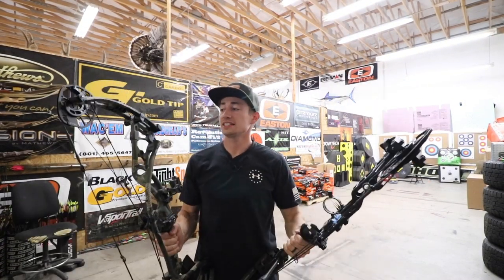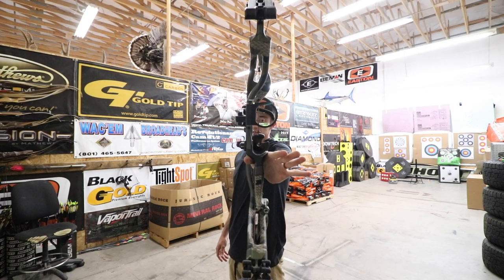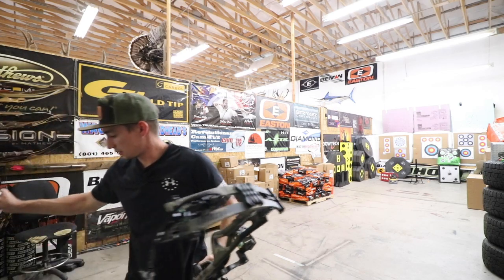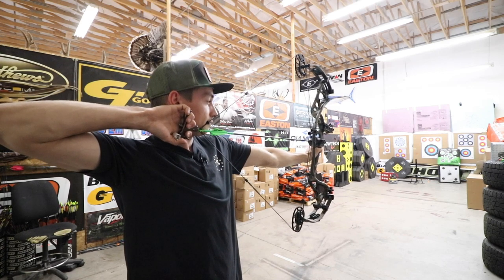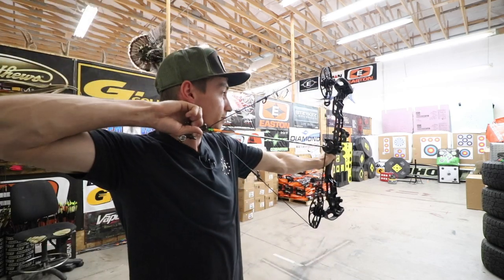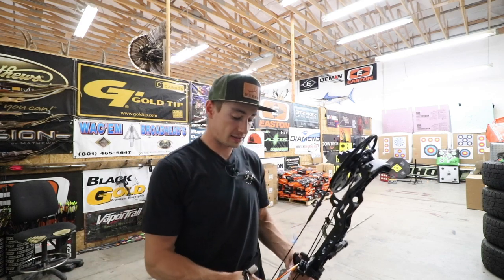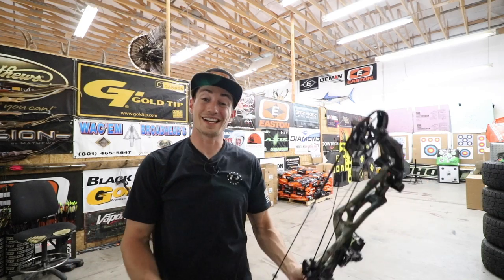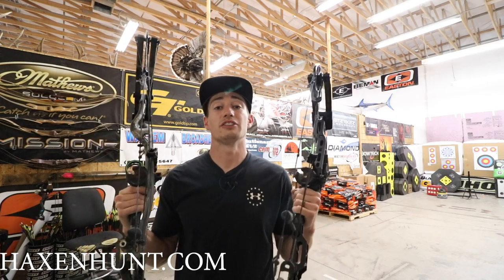VXR 28 VS RX-4 ULTRA - HOYT VS MATHEWS - Is it best to have a short axle to axle bow? | HAXEN HUNT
I have been out on the lookout for the best bow of 2020 for myself! And have been sharing my Journey trying to show all you guys all the info I learn about each and every bow! So heres the VXR 28 vs RX-4 Ultra! Comparing the two different bows! Short axle to axle and a longer axle to axle comparison!
Thank you to all for the support!
If you want to get in on the giveaway, go to my website!